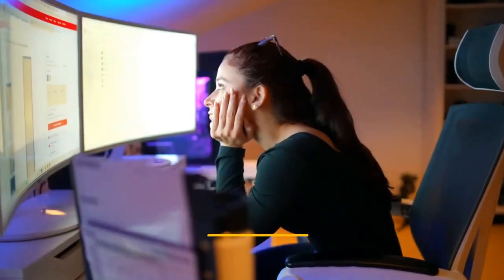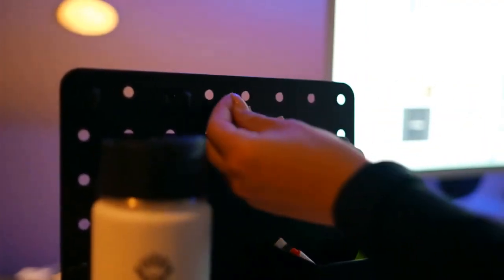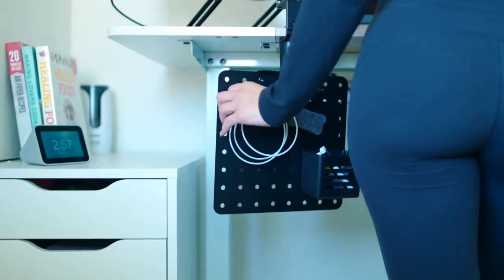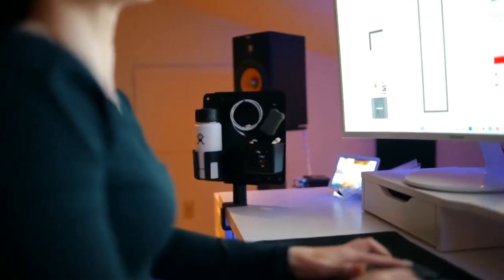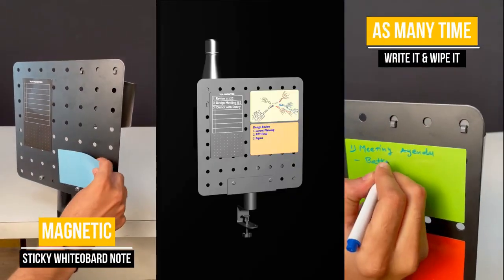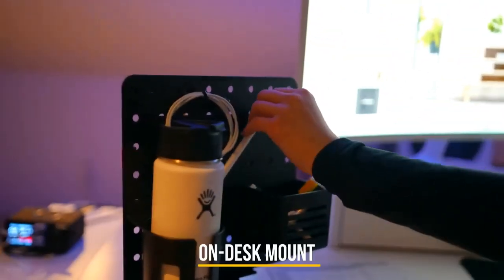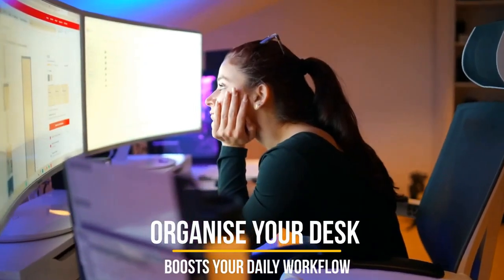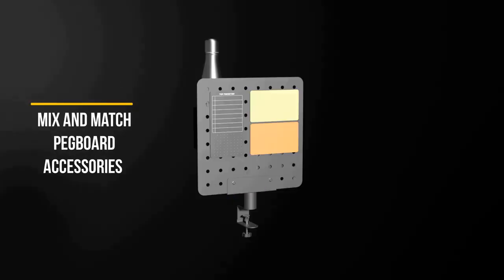"Maximize Your Work Space with This Revolutionary Desk Accessory!" Try the Ro Peg 360°!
Ro-Peg 360°: Rotating Pegboard Organizer System for Any Desk
A must-have one-of-a-kind DIY dual surface organizer system revolutionizes workspace organization and increases everyday productivity